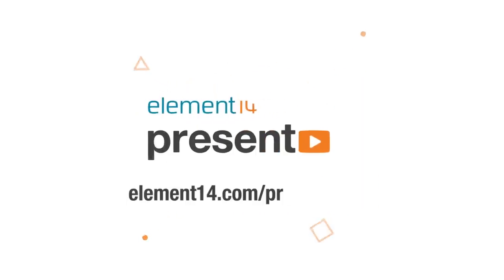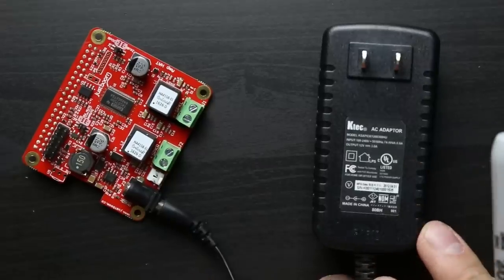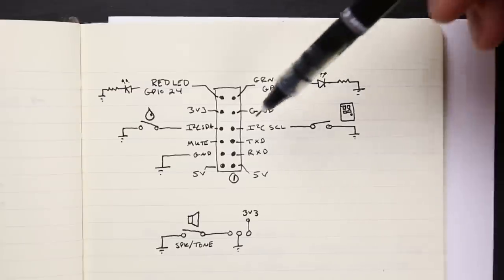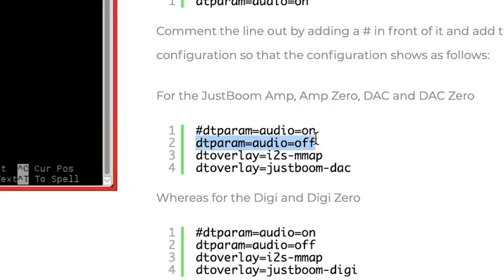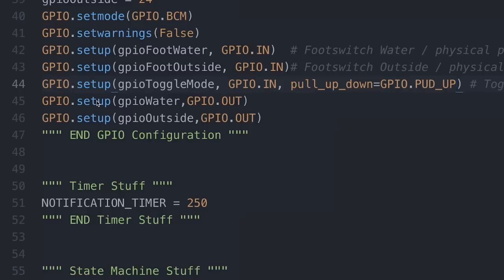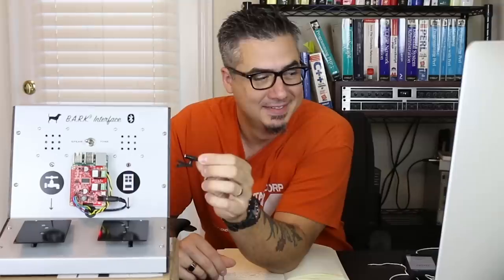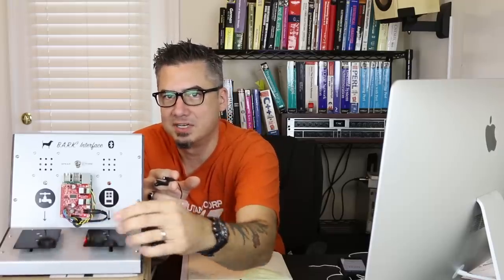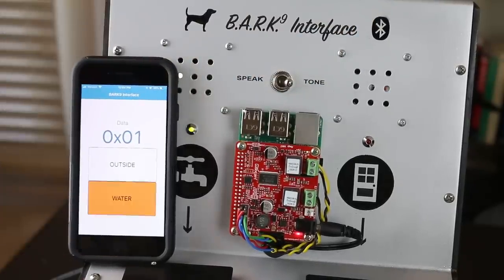Let Me Out Hooman! Bluetooth Dog Doorbell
In this episode we’re going to create a device that my dog Piper can use to let me know when she wants to go outside or if she wants water; So is born the BARKS-9 Interface. Upon pressing one of two foot-pedals, LED indicators to illuminate and a notification is played over some speakers, powered by a Raspberry Pi JustBoom audio amplifier